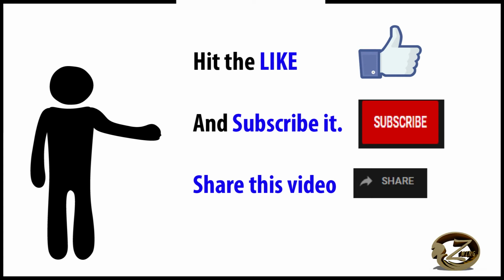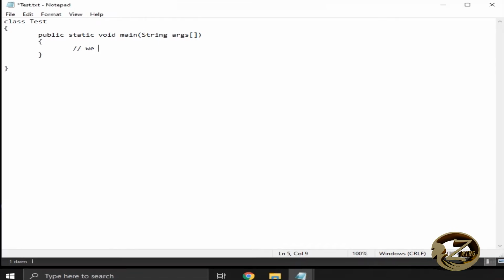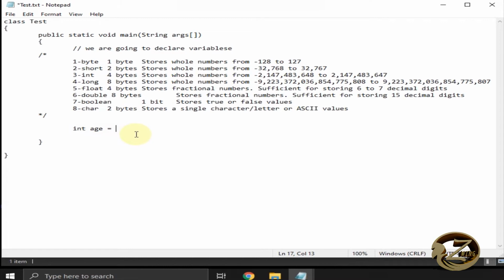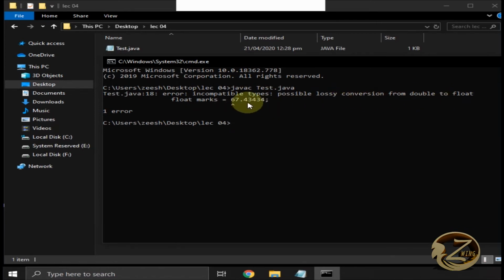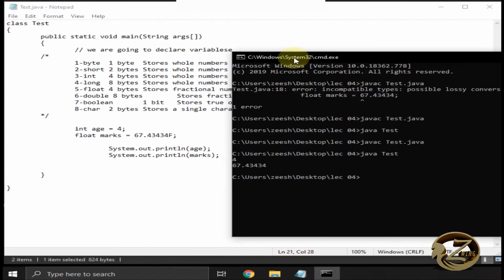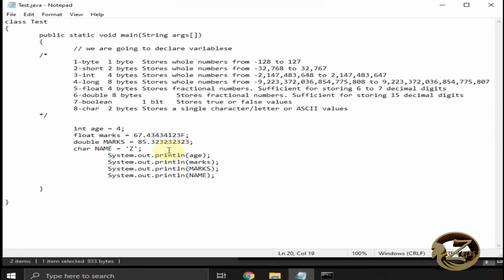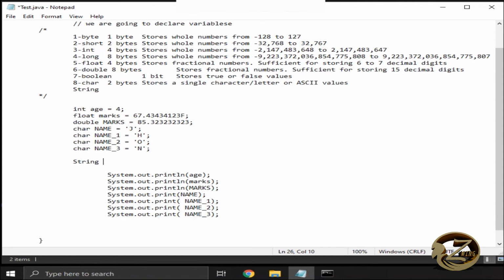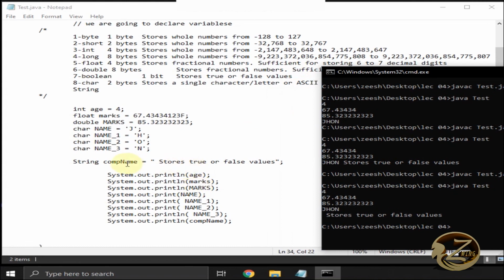Java Programming Tutorial - 05 - Variables and datatypes (Code)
In this video you will learn how declare variables and store values into them. You will learn about the rules of storing values in each type of variable. Along with this you learn the usage of variable of "String" class.